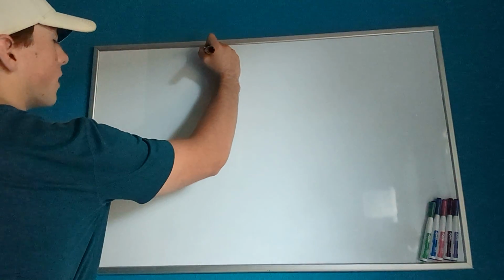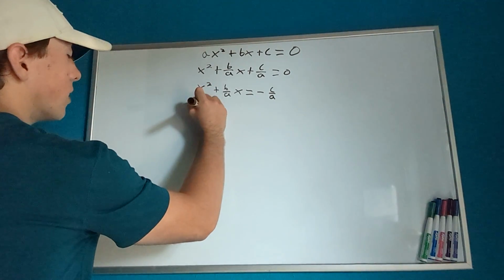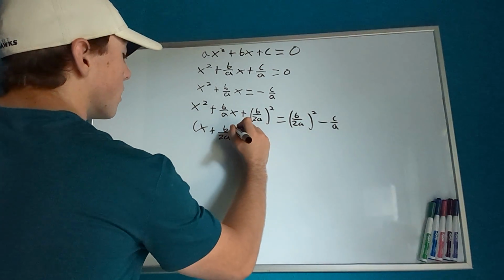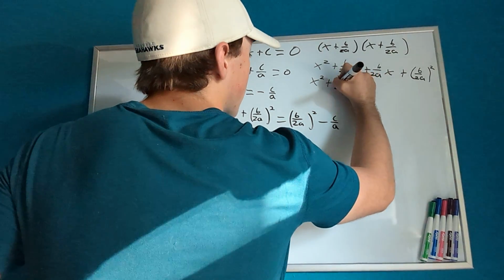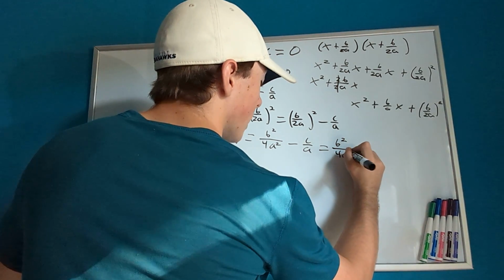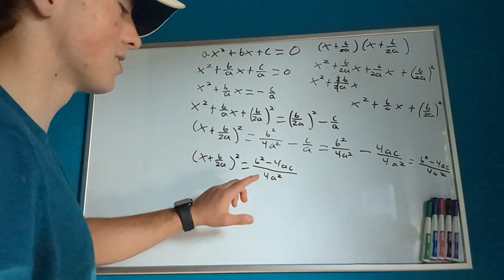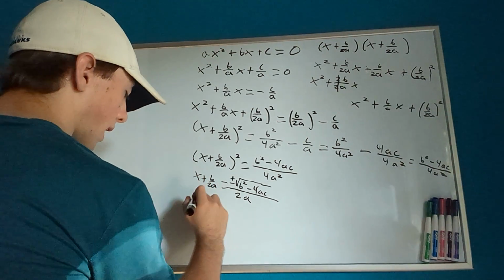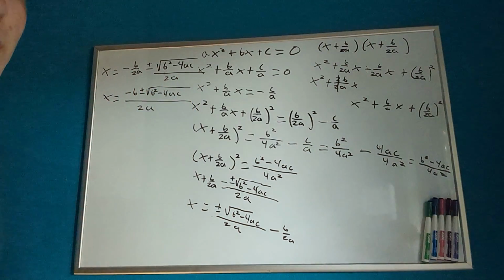Proving the Quadratic Equation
Here I prove the quadratic equation from ax^2+bx+c=0.